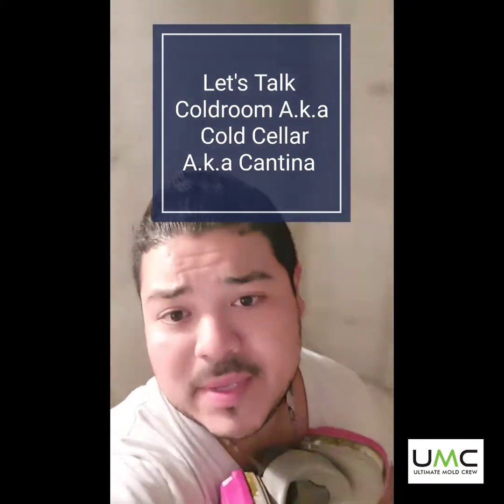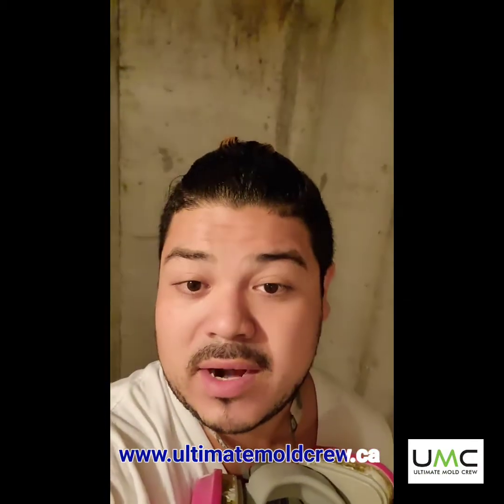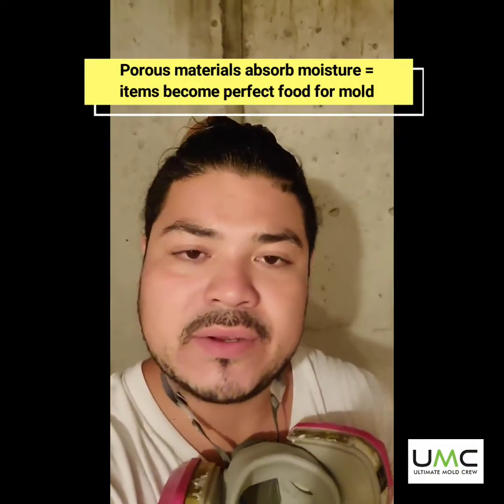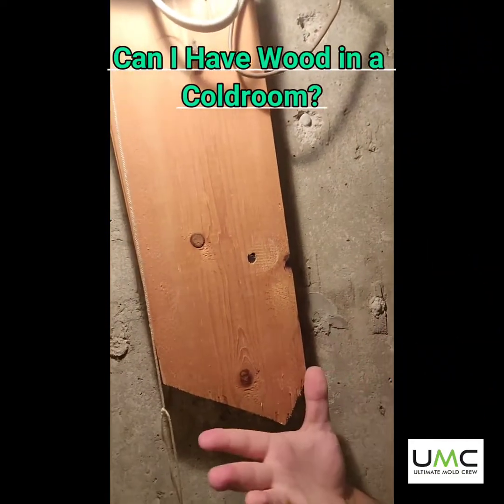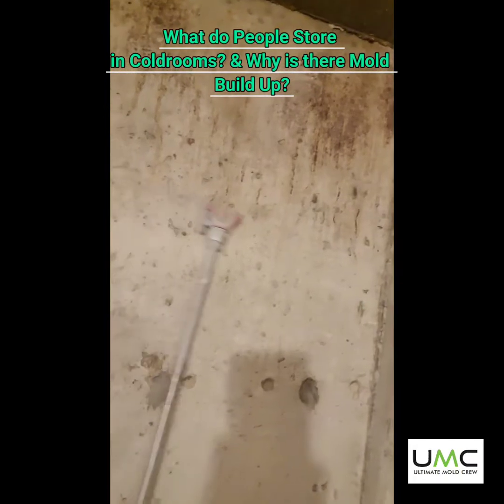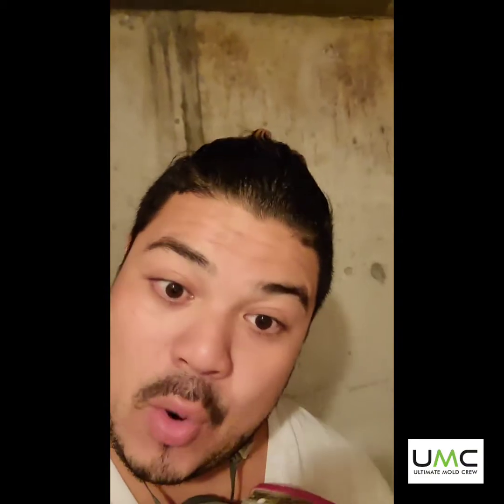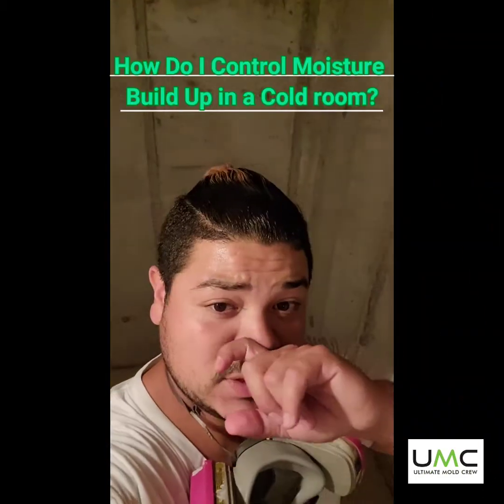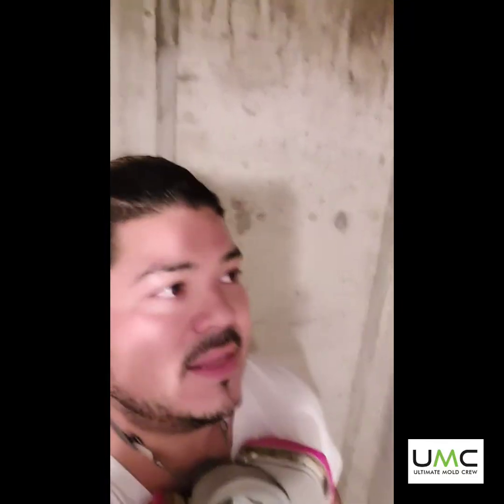COLD ROOM WITH PURPOSE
knowledge is power ...ever wonder what is the purpose of a cold room ?